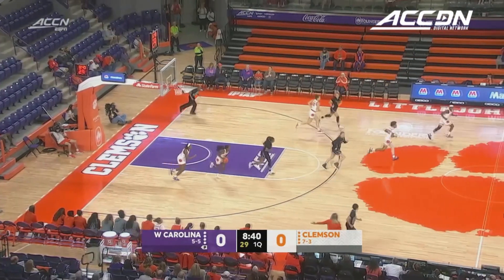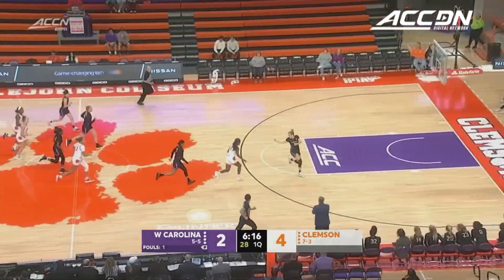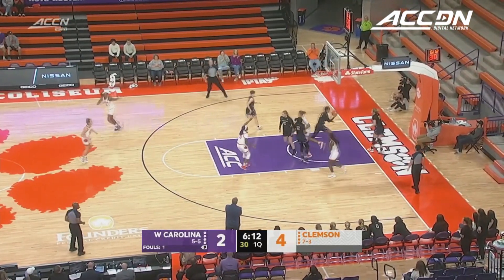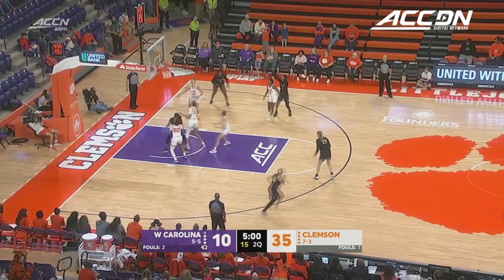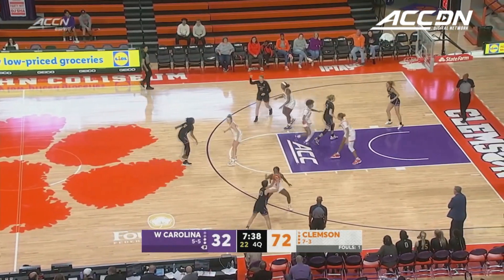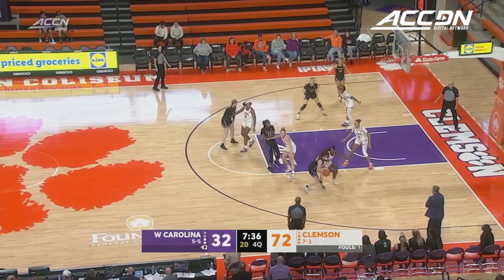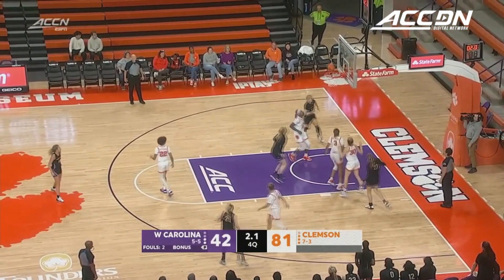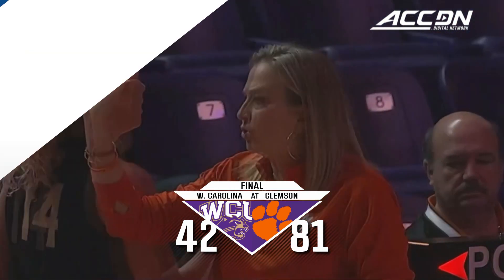Western Carolina vs. Clemson Women's Basketball Highlights (2022-23)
Western Carolina vs. Clemson: The Clemson Tigers took care of business at home with a 81-42 win over Western Carolina on Saturday. The Tigers pounced on the Catamounts early, with a 24-6 1st quarter on the way to the win. Daisha Bradford led the way for Clemson with a career-high 22 points on 8-14 shooting including 4-7 from three-point range. Amari Robinson recorded a double-double with 16 points and 11 rebounds for the Tigers.